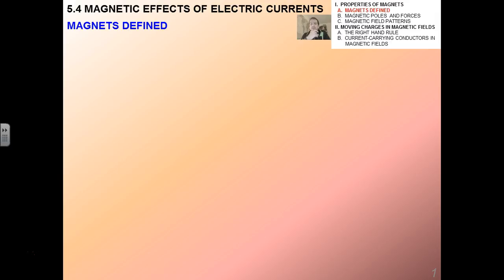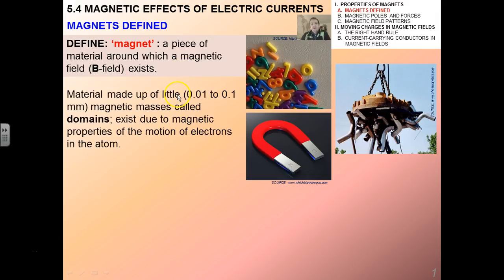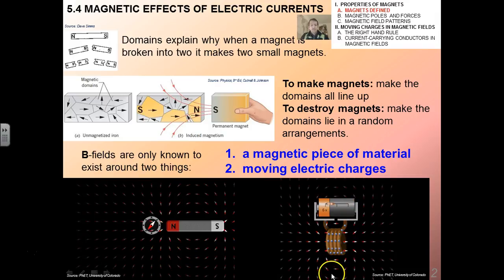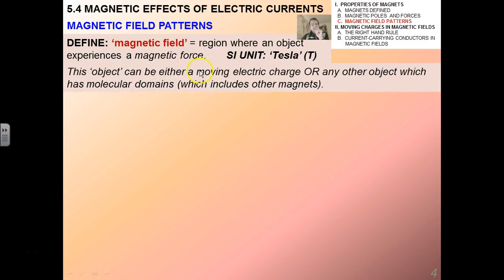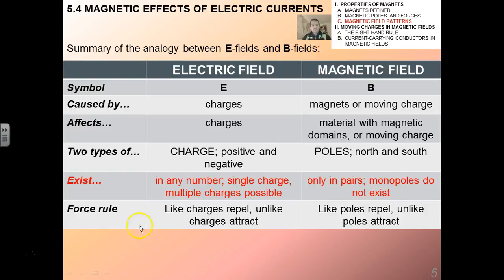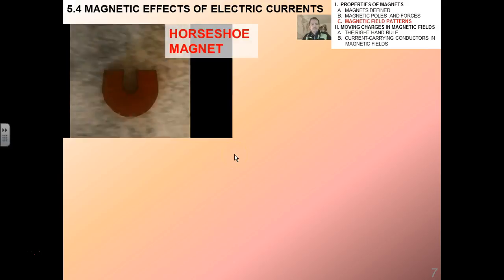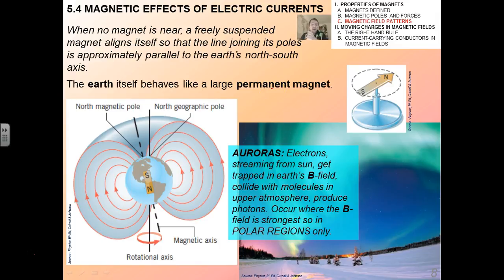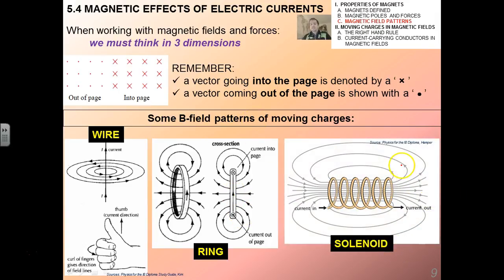5.4.1 Magnets and Magnetic Fields (1-9)